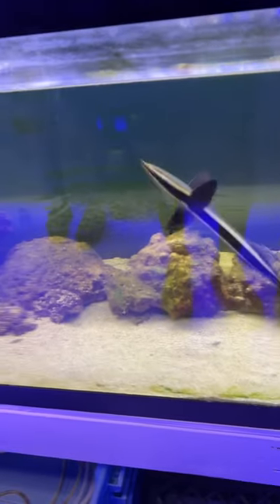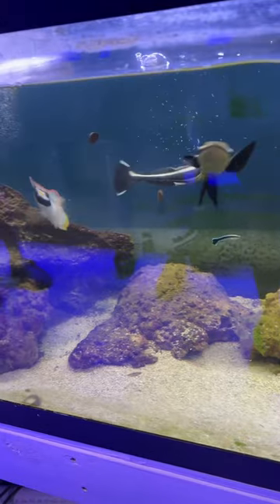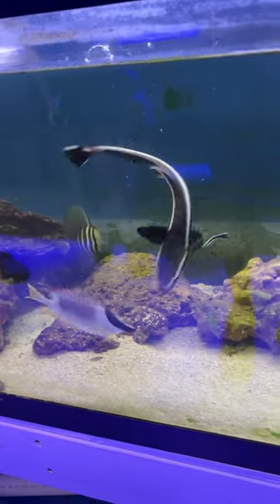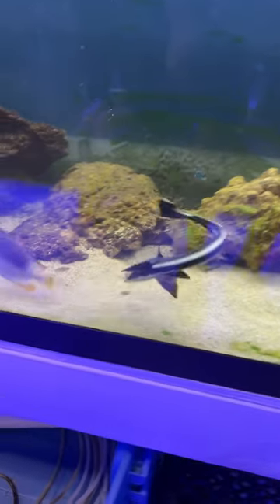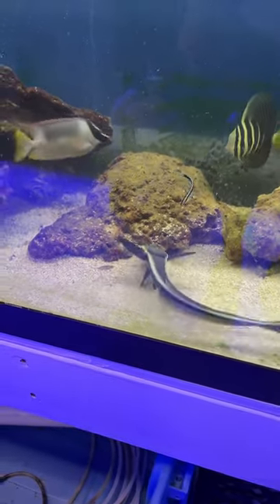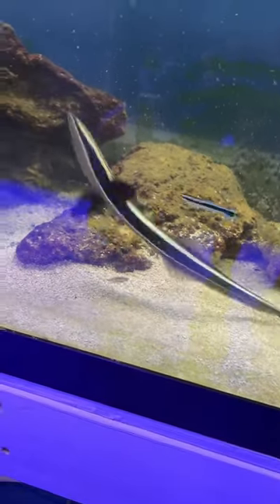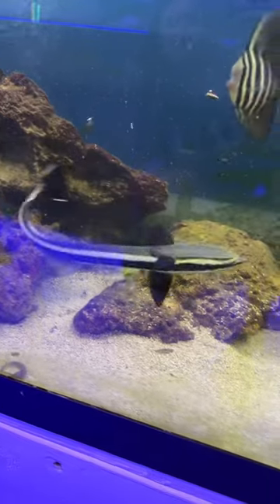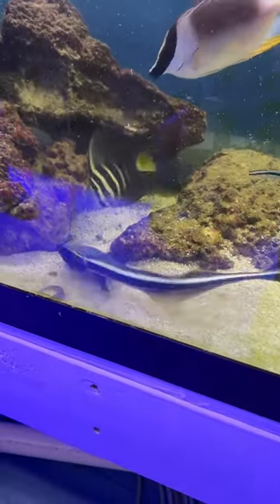Remora! Shark sucker